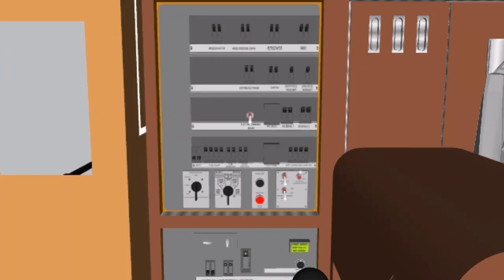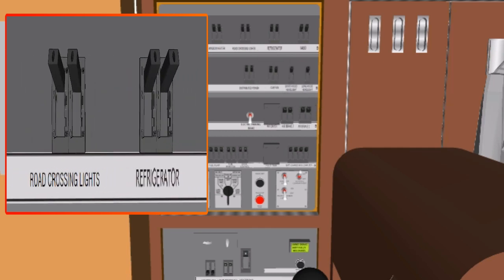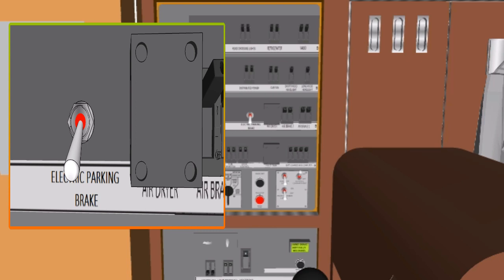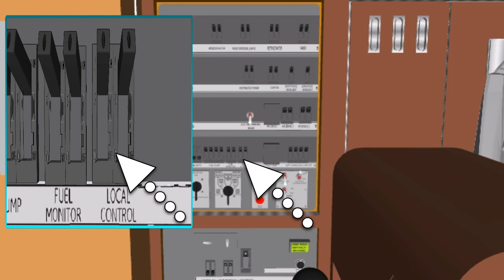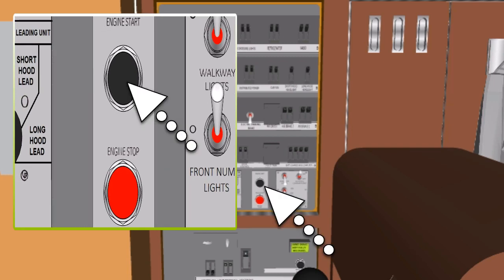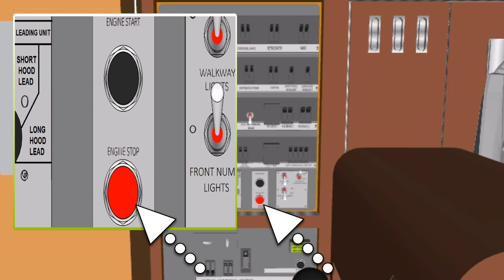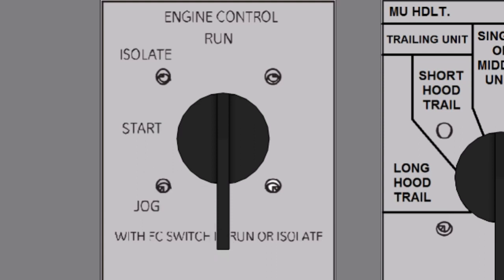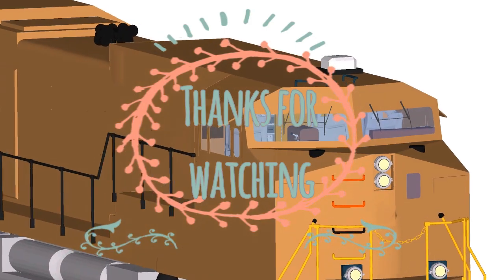GE ES44AC Locomotive Engine Control Panel (Switches and Circuit Breakers) components and functions.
General Electric Evolution Series 44 AC Locomotive Engine Control Panel (Switches, Circuit Breakers and pushbuttons) component and its function.

Our channel videos:
New York Air Brake (NYAB) KNORR CCB Locomotive Electronic Air Brake Valve Automatic and Independent brake handle operation procedures on 3D model by me: